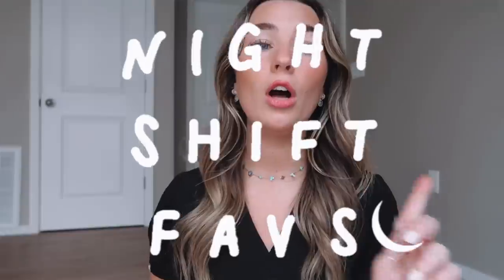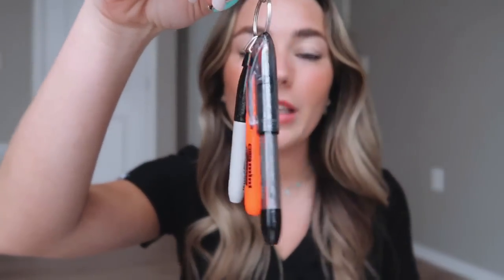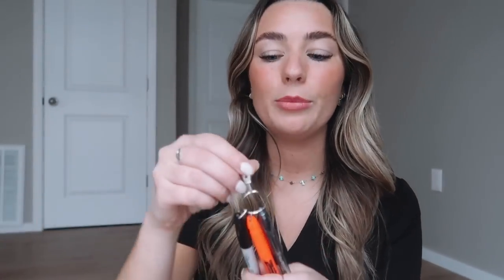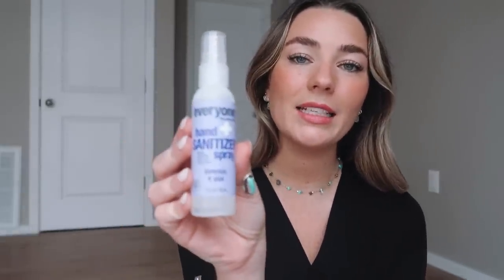NURSE NIGHT SHIFT ESSENTIALS | my fav + must have items as a new grad registered nurse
MY NIGHT SHIFT FAVORITES ⇣

-- mini pen & sharpie & highlighter
-- hydro jug
-- blue light glasses
-- chomps beef sticks
-- lint roller
-- eye drops
-- tula eye balm
-- figs long-sleeves
-- waterproof watch
-- stethoscope case
-- trauma shears
-- hand sanitizer
-- fan (the one i use)

i n s t a g r a m -- @sierraduncil